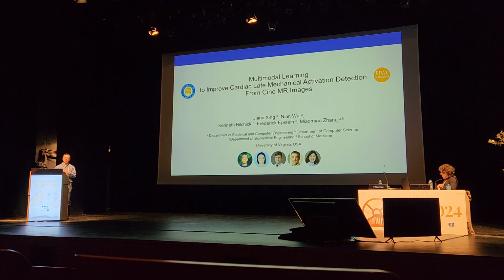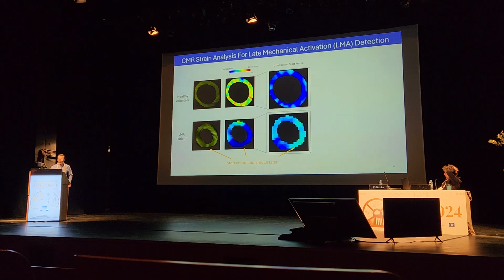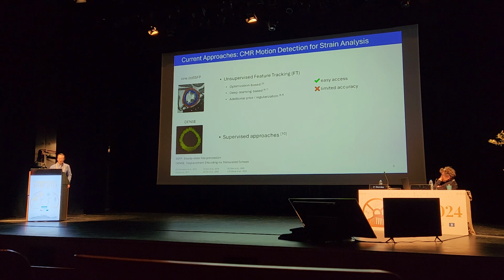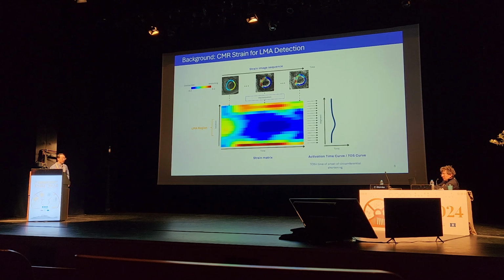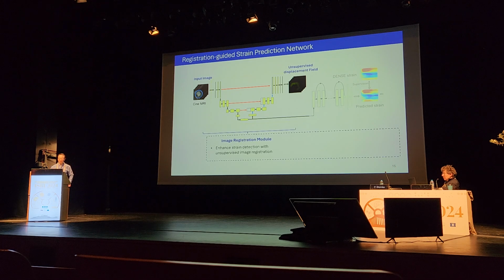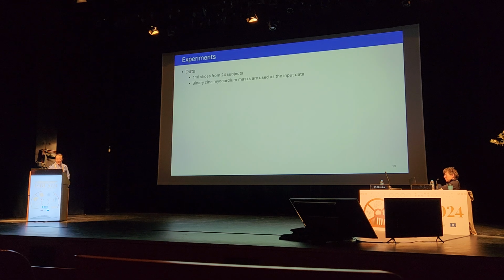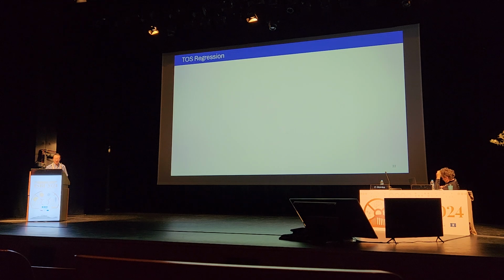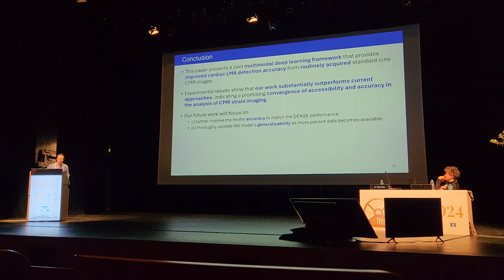Multimodal Learning To Improve Cardiac Late Mechanical Activation Detection From Cine MR Images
[Authors: Jiarui Xing, Nian Wu, Kenneth Bilchick, Frederick Epstein, Miaomiao Zhang]

This paper presents a multimodal deep learning framework that utilizes advanced image techniques to improve the performance of clinical analysis heavily dependent on routinely acquired standard images. More specifically, we develop a joint learning network that for the first time leverages the accuracy and reproducibility of myocardial strains obtained from Displacement Encoding with Stimulated Echo (DENSE) to guide the analysis of cine cardiac magnetic resonance (CMR) imaging in late mechanical activation (LMA) detection. An image registration network is utilized to acquire the knowledge of cardiac motions, an important feature estimator of strain values, from standard cine CMRs. Our framework consists of two major components: (i) a DENSE-supervised strain network leveraging latent motion features learned from a registration network to predict myocardial strains; and (ii) a LMA network taking advantage of the predicted strain for effective LMA detection. Experimental results show that our proposed work substantially improves the performance of strain analysis and LMA detection from cine CMR images, aligning more closely with the achievements of DENSE.